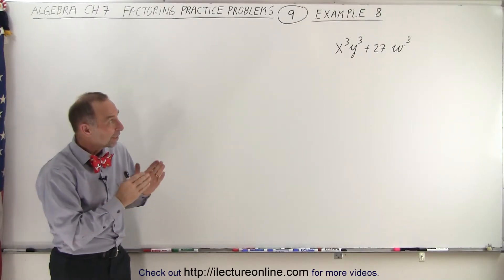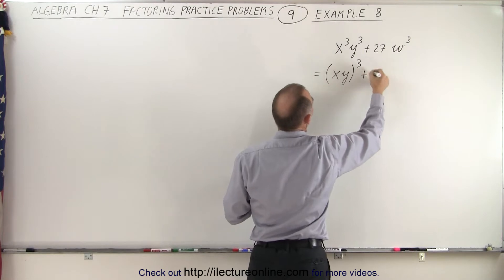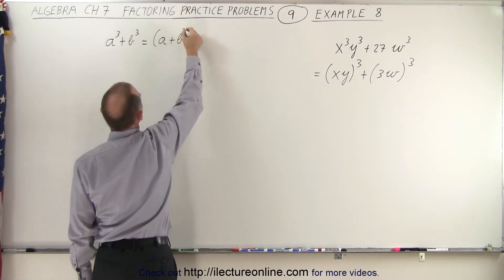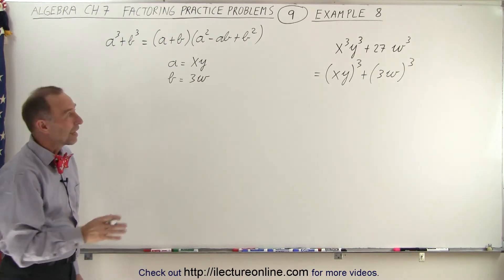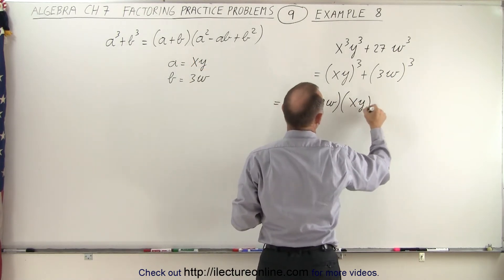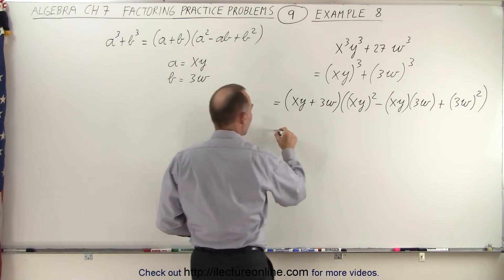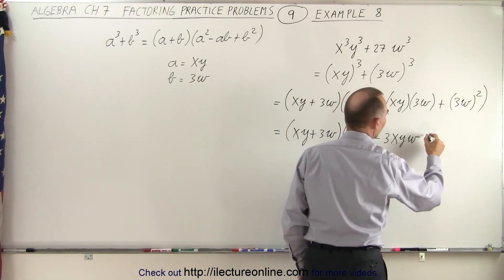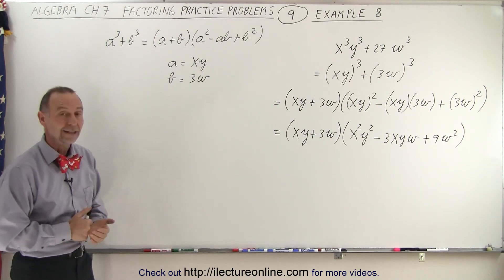Algebra - Ch. 7: Factoring Practice Problems (9 of 21) Example 8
In this video I will factor (x^3)(y^3)+27w^3. Example 8